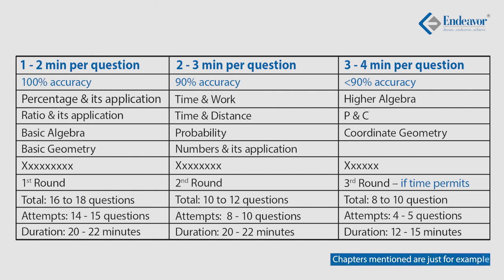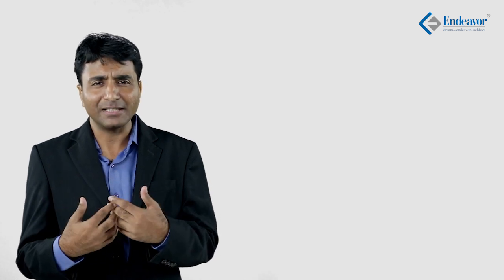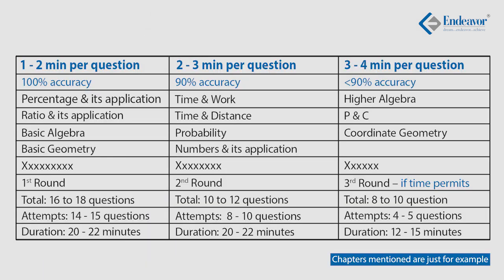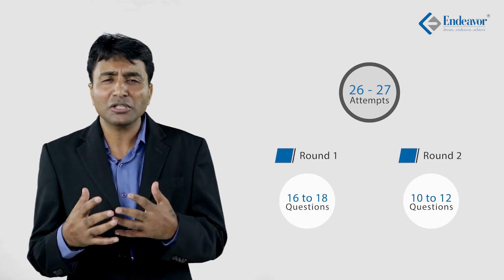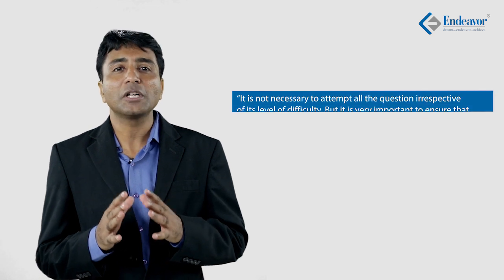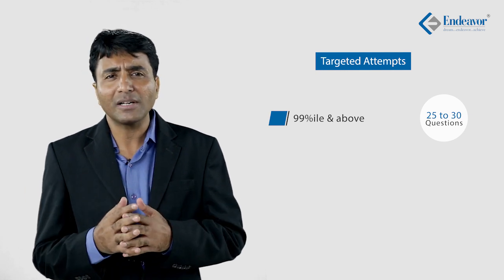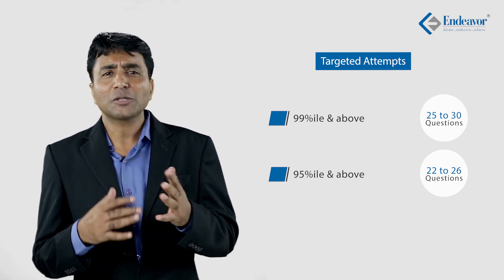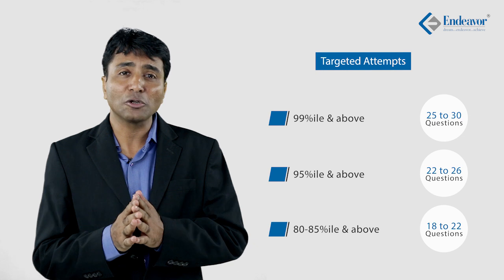Preparing for Quantitative Aptitude | CAT 2016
In our series of videos that provide detailed insights on sectional strategy, we bring you the final video for Quantitative Aptitude. In this video we cover preparation plan and strategy that one should adopt specifically for the section.